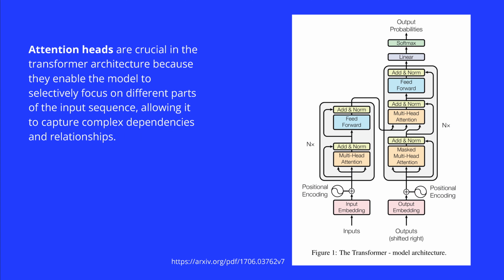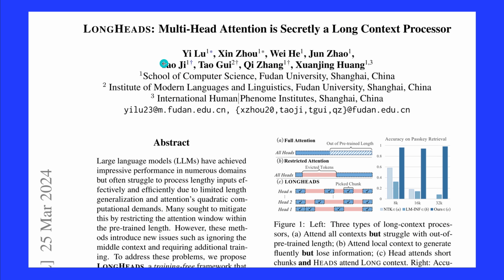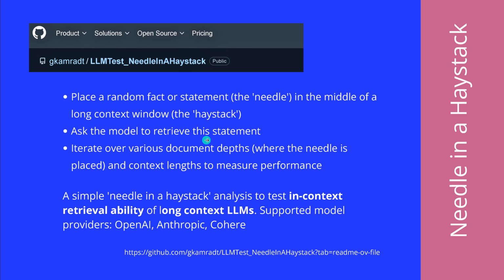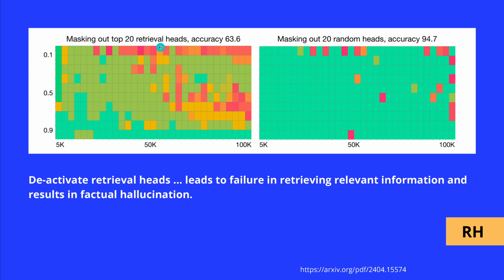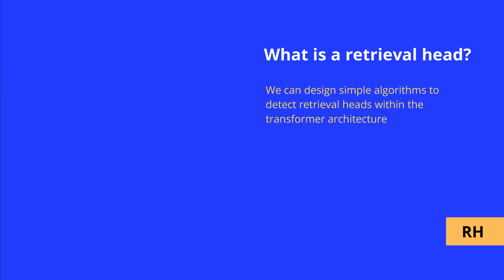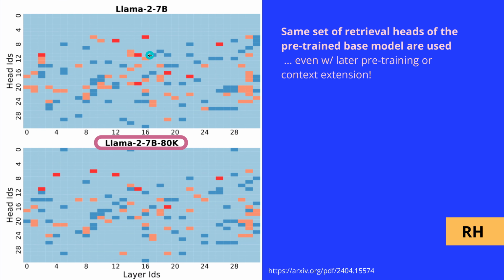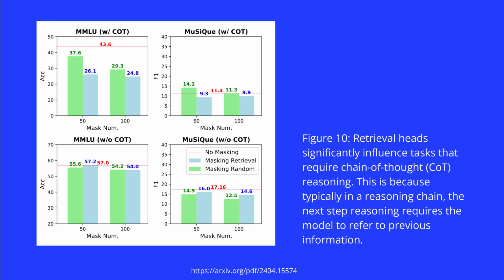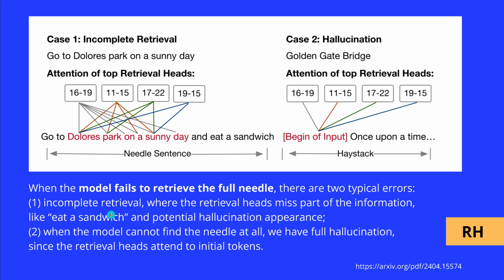New Discovery: Retrieval Heads for Long Context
New study by MIT and Peking Univ discovers a new element in transformers: Retrieval Heads!
Retrieval heads impact RAG performance, CoT reasoning and long context length retrieval quality.

These special attention heads are performing the information retrieval of long context, and show exceptional characteristics. Applications are: New dev for better RAG systems, better long context windows retrieval plus improved causal reasoning, better Chain-of-Thought reasoning (CoT), reduce factual hallucination of RAG and LLM by advanced retrieval heads, all induced by these newly discovered retrieval attention heads in the transformer architecture.

1. Enhanced Document Summarization Tools for Legal and Healthcare Fields:
    By leveraging the insights into retrieval heads, developers can create advanced document summarization tools tailored for sectors like legal and healthcare, where precision in extracting relevant information from lengthy documents is crucial. Such tools would ensure that vital details are accurately captured and summarized, enabling faster and more reliable review processes for legal cases or patient medical histories, thus reducing the workload and improving the decision-making accuracy for professionals in these fields.

2. Real-Time Information Retrieval Systems for Financial Markets:
    Financial analysts and traders could benefit from real-time information retrieval systems that utilize retrieval heads to quickly parse and extract critical data from vast amounts of market news, reports, and regulatory filings. This application would allow for the rapid assimilation of pertinent information, enhancing decision-making in fast-paced environments and potentially leading to more informed and timely investment strategies.

    Educational platforms can integrate these insights to develop more nuanced assistive technologies that help students engage with learning materials more effectively. For instance, a system could use retrieval heads to dynamically extract key concepts and summaries from extensive educational content, providing students with tailored reviews or preparatory materials that focus on areas where they need more understanding, thereby personalizing and enhancing the learning experience.

    Social media platforms can implement models with enhanced retrieval heads to improve content moderation by accurately identifying and extracting problematic elements from large volumes of posts and comments. This application could lead to more effective and nuanced filtering processes, reducing the spread of misinformation and inappropriate content, while maintaining a balance with freedom of expression.

5. Intelligent Search Engines for Scientific Research:
    Utilizing retrieval heads in search engines specifically designed for scientific research could revolutionize how researchers find relevant studies and data. These search engines would be capable of understanding the context of queries and retrieving the most pertinent papers or data from vast digital libraries, significantly accelerating the research process and encouraging deeper insights across disciplines like physics, chemistry, and biology. This would not only save time but also foster interdisciplinary collaborations by seamlessly linking relevant findings and methodologies across diverse fields.

00:00 Intro (Green grasshoppers)
03:16 What do attention heads focus on?
05:58 Long context Factuality by retrieval heads
07:20 Needle in a Haystack Benchmark
10:01 How many retrieval heads in a LLM?
15:30 What is a retrieval head?
21:10 Retrieval heatmap consistent with pre-trained base model
23:10 Retrieval heads and Chain-of-Thought Reasoning
25:17 Retrieval heads explain why LLMs hallucinate
28:10 How to generate more retrieval heads in LLMs?

All rights with authors (arxiv pre-print):
Retrieval Head Mechanistically Explains Long-Context Factuality
by Wenhao Wu et al.